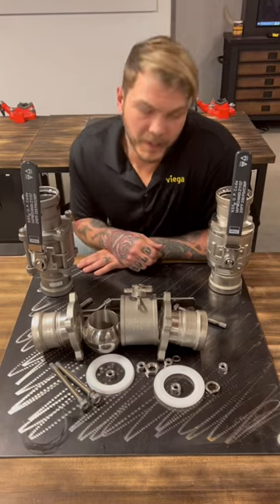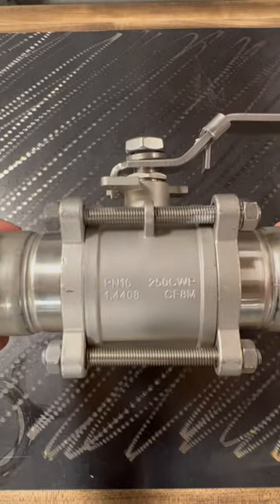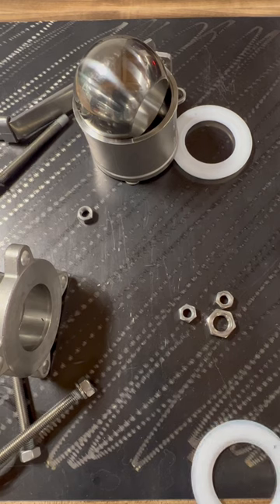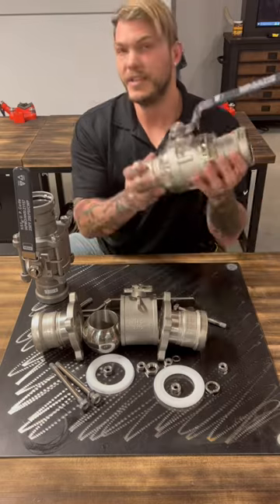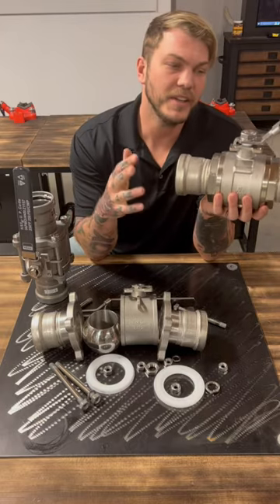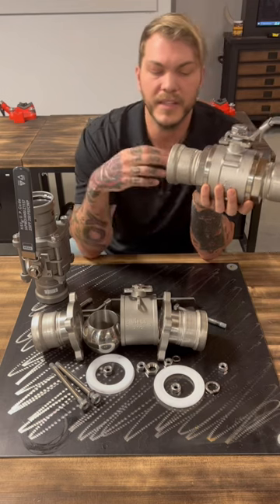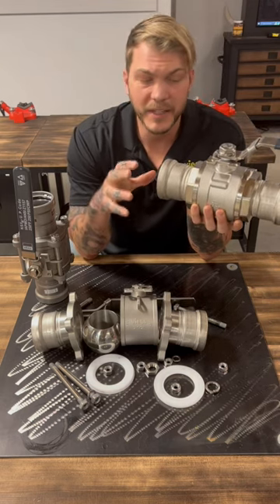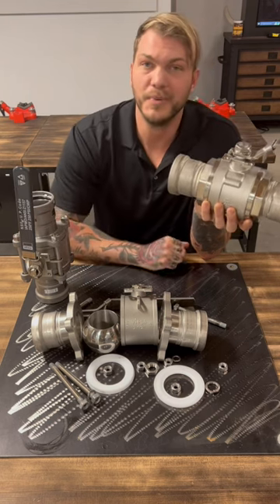New MegaPress 2-piece ball valves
It’s TechTipTuesday, and today we’re breaking down (literally) the difference between the MegaPress 2-piece and 3-piece ball valves.

The MegaPress 3-piece ball valve has replaceable seal components, made for heavy duty systems that require upkeep and cleaning. This is helpful in industrial and commercial applications where routine valve maintenance is required. The new MegaPress 2-piece ball valve comes with less parts, and is the more cost effective option on installs where the components of a 3-piece aren’t necessary for the job. 💡

Learn more about MegaPress 2-piece and 3-piece ball valves at the link in our bio!